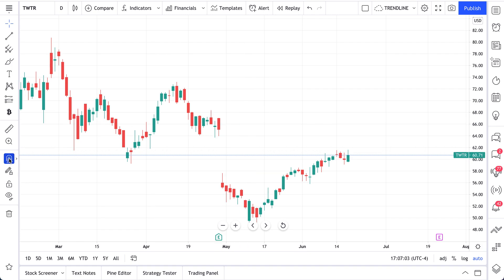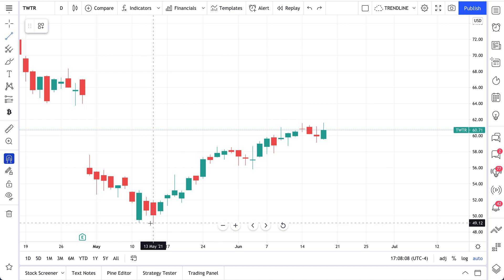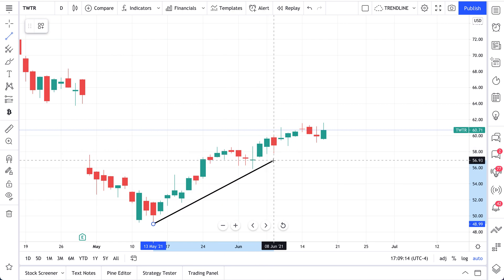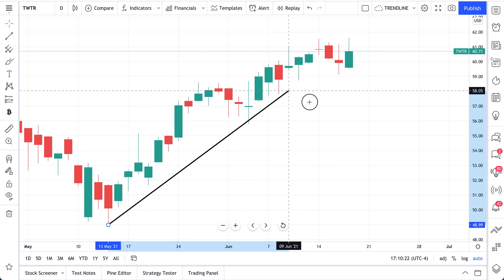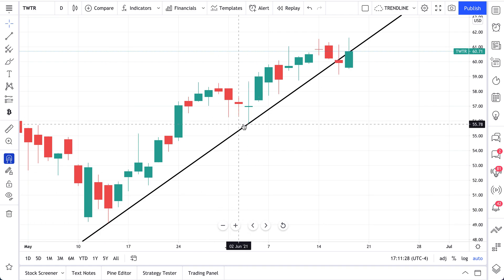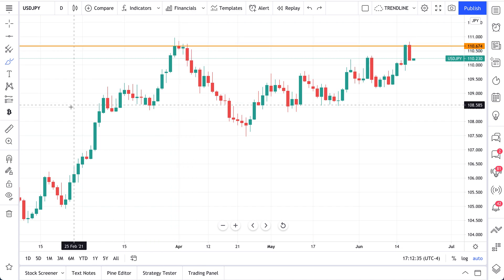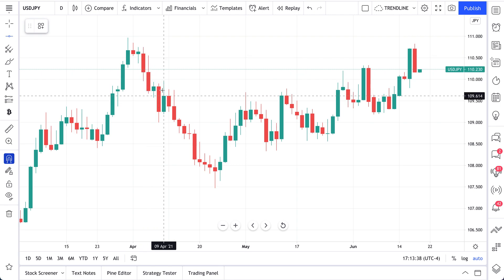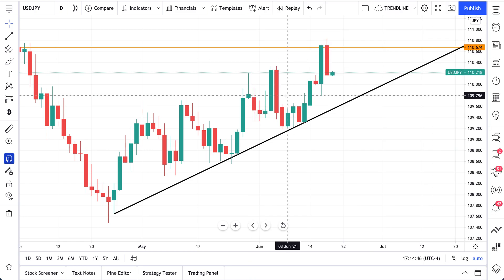Using Magnet Mode to Chart: Tutorial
Ever wonder what that little magnet button is? Or why it matters? Draw to the precise price level by turning magnet mode on. It will automatically snap your drawings to the nearest Open, High, Low or Close.